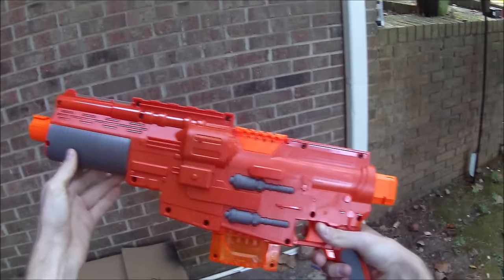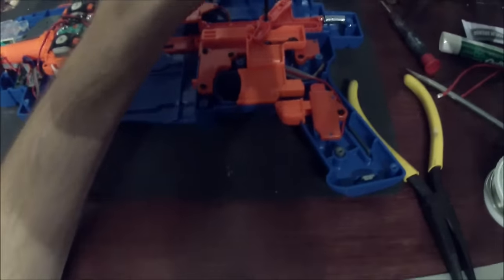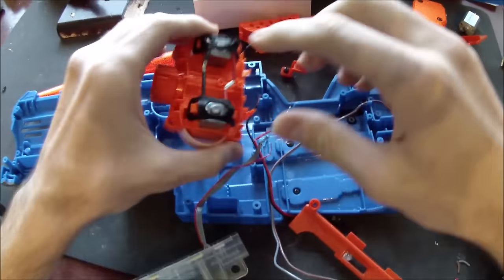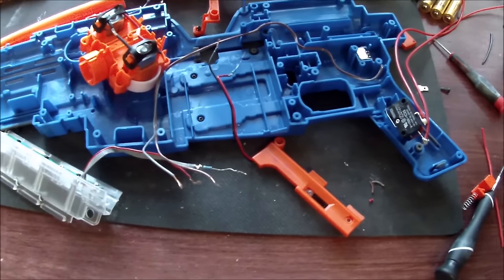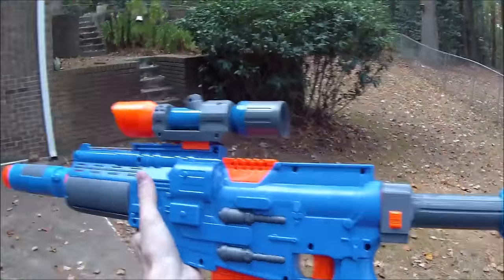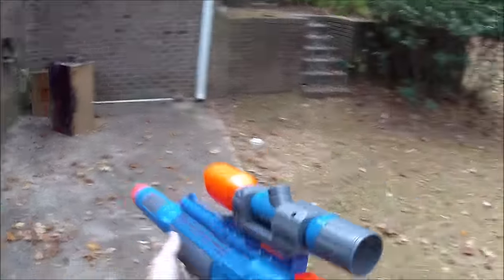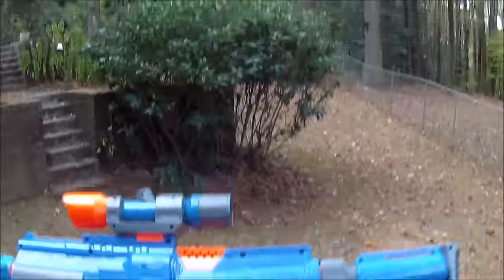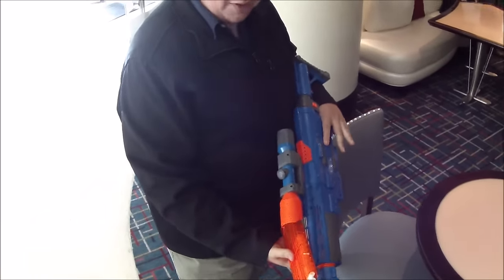How To: Modify The Deluxe Star Wars Rogue One Nerf Blaster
This was a ton of fun to improve.
Materials list:
XT-60 Connectors
Graphene Battery
Balance Charger for Battery

Wet Sandpaper
Nice Epoxy Putty

My fanmail address is:
Drac Thalassa
4426 Hugh Howell Rd.